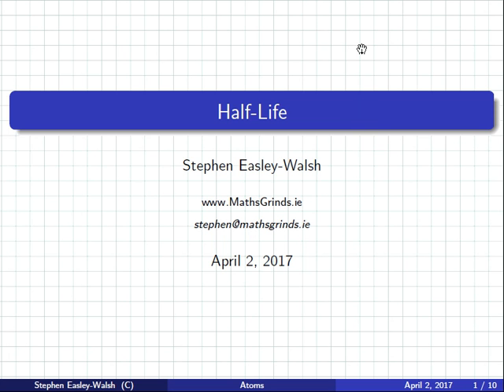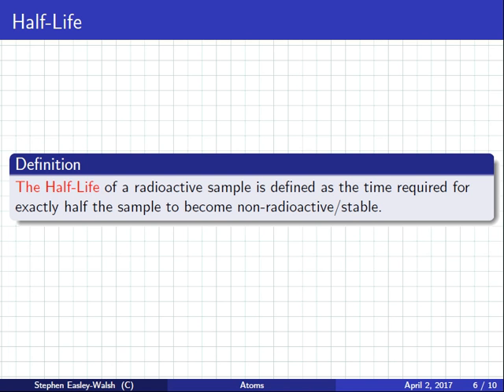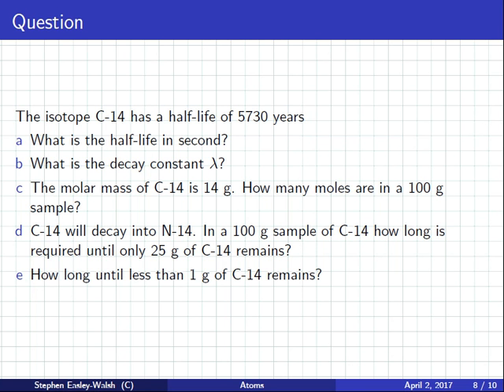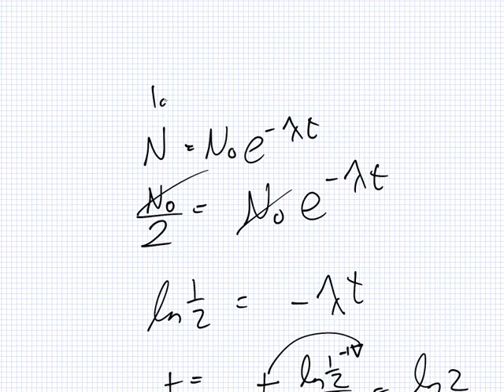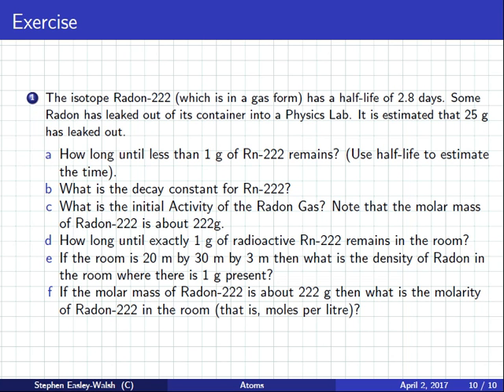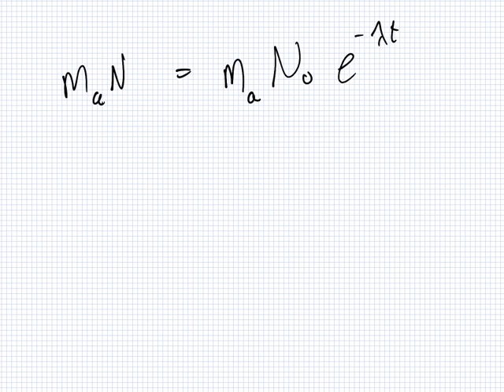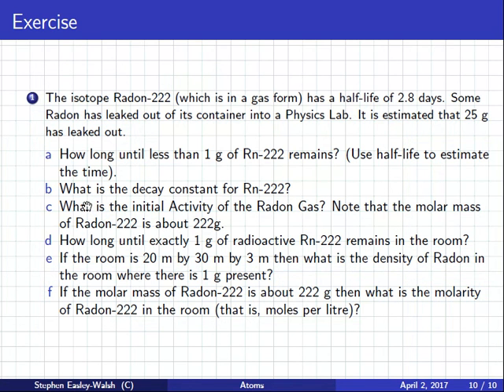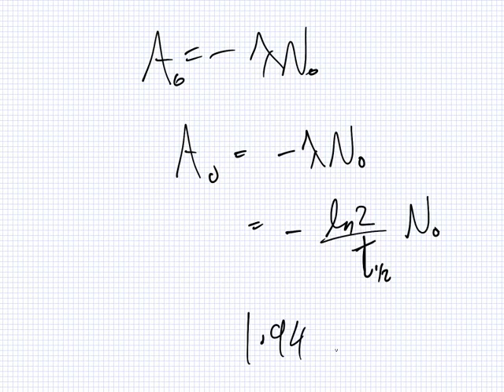Physics | Lecture | Atoms | Half-Life 3 (just kidding) | Thu 06 Jul 2017 09:34:58 AM IST